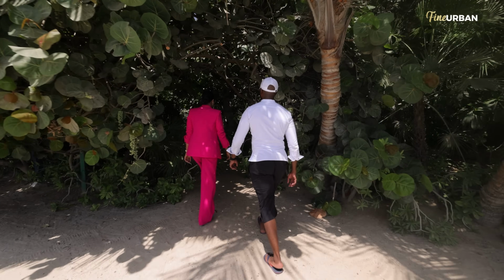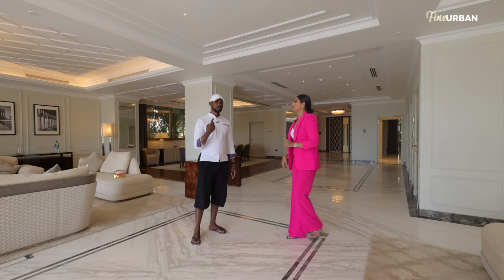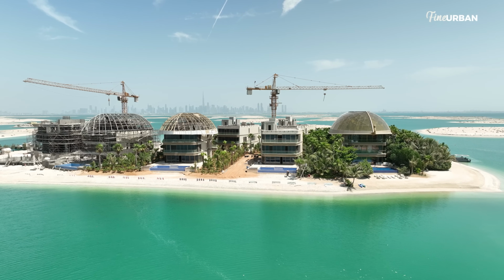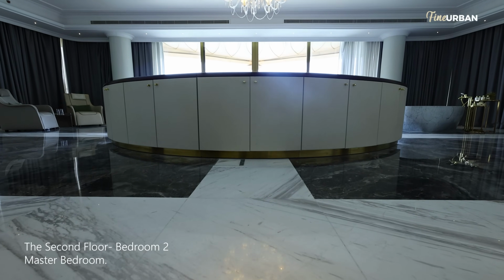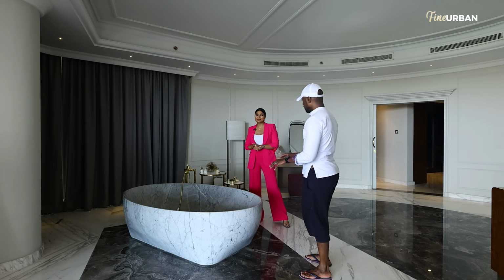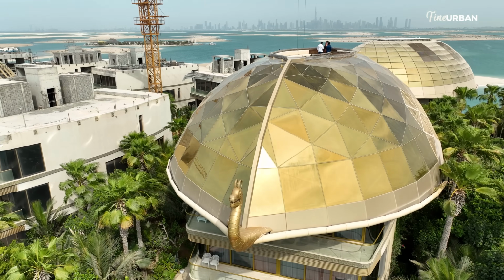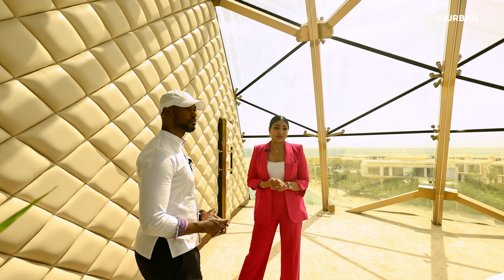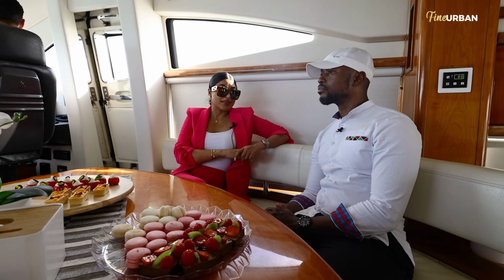Inside $80,000,000 Sweden Palace in the WILD ISLANDS Dubai! | Heart of Europe Sweden palace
The Sweden Palace is a unique modern palace, with a unique design. It has epic views of both the Stockholm archipelago and the Atlantic Ocean. This is an amazing place to move only if you are ready to part with 21 million dollars😉.

It is impossible to have a word-paced review of this palace. The Sweden palace is so unique and remarkable that even with words, you will still not be able to explain the charm it has.

It boasts of Spectacular, secluded, extravagant and bespoke amenities with eight bathrooms, a built-up area of 25,000 square feet, and sits on 34,500 square feet. It is more than a futuristic home for modern living. It’s a monument to the future of architecture and the iconic building that will forever shape modern design trends.

Watch this beautiful place in this Video and let us know what key feature stands out for you on the comments section.